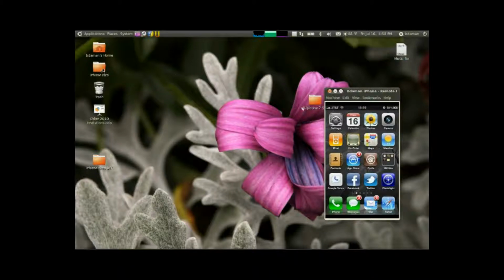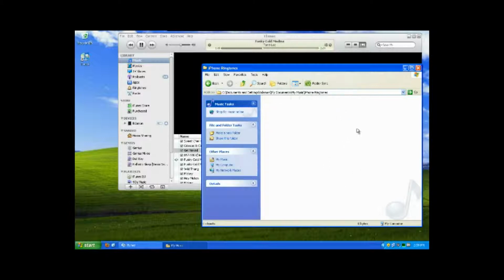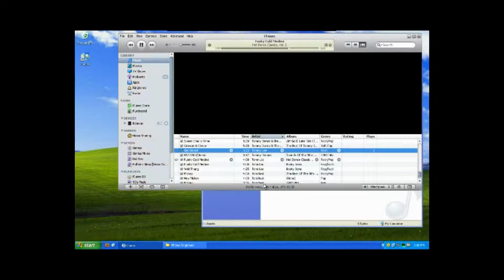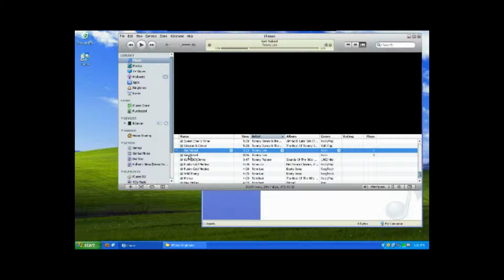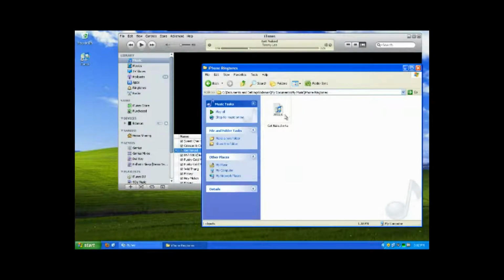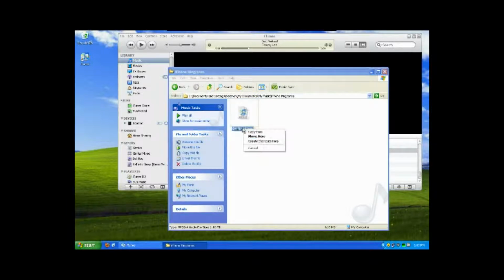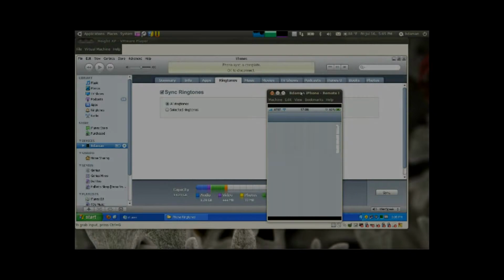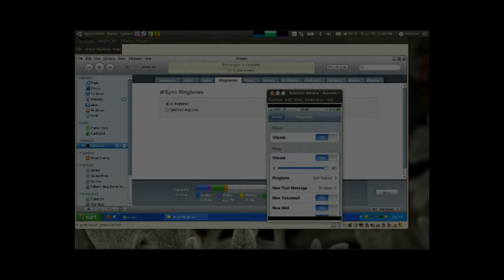Windows_iRingtones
Create iPhone Ringtones on your computer using songs already in your iTunes